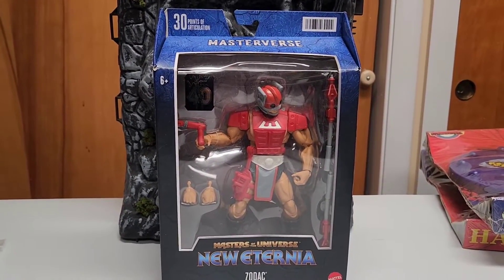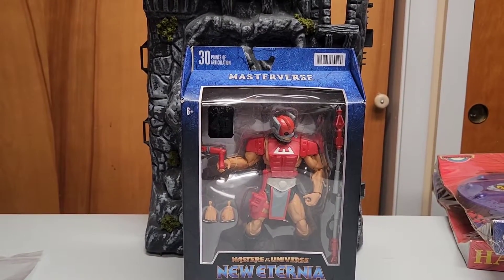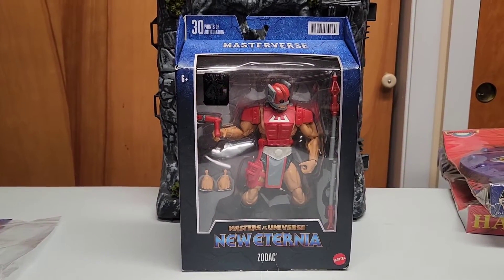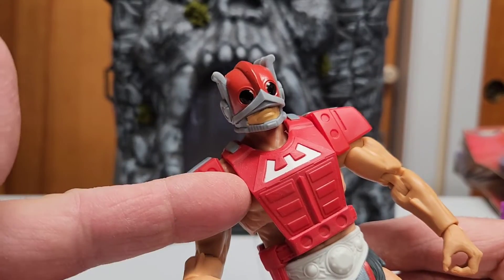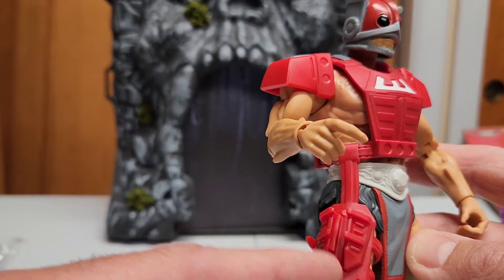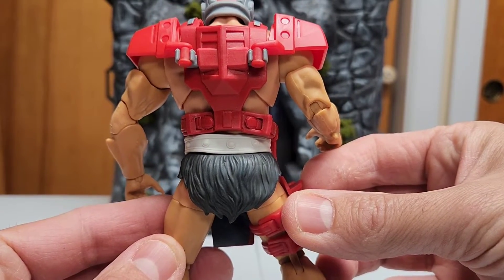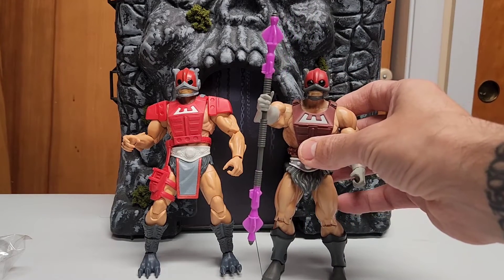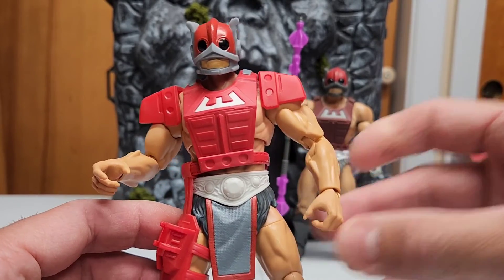masters of the universe new eternia zodak